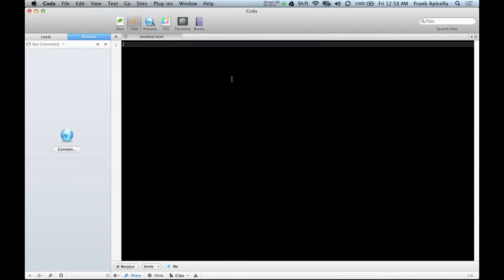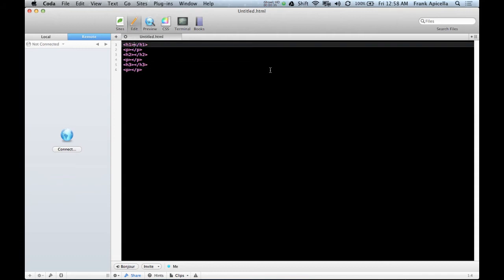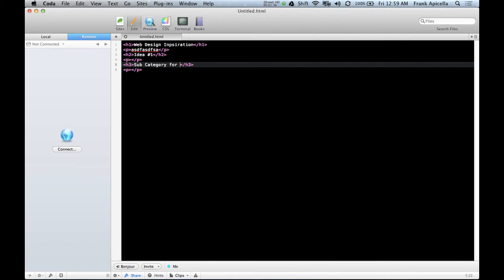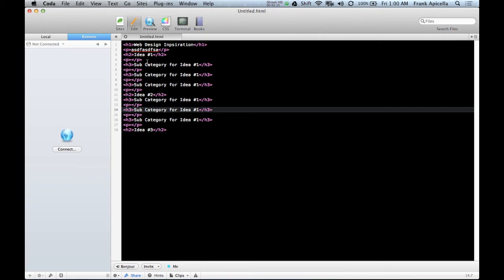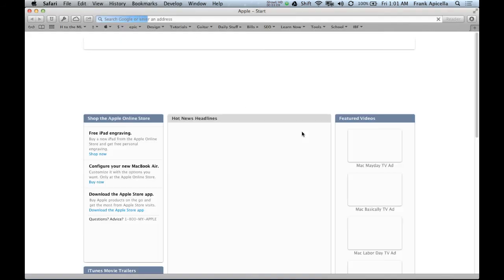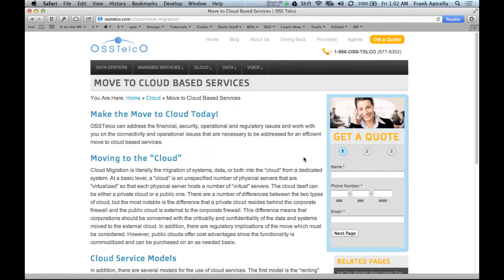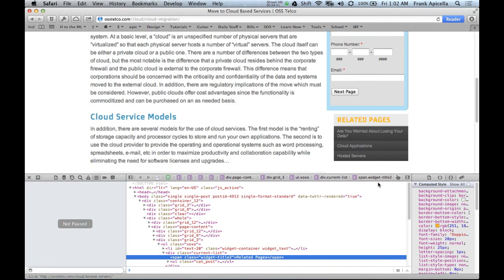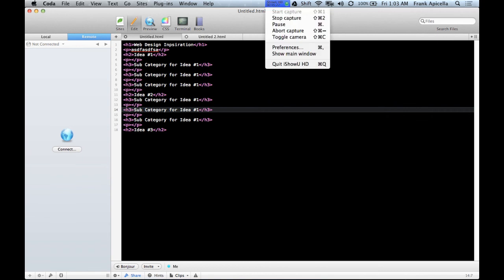SEO & H1, H2, H3, H4 tags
for more great tips.

One important aspect of SEO is the use of H-tags (H1, H2, H3, H4, etc.). This tutorial explains how to use H-tags properly and in turn get the most of our your SEO efforts. Organizing your H-tags is key.